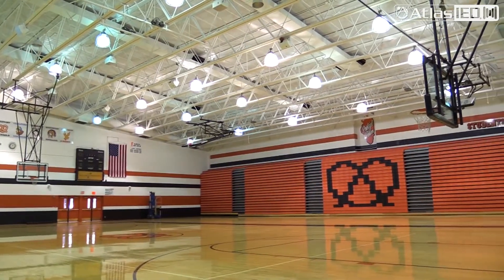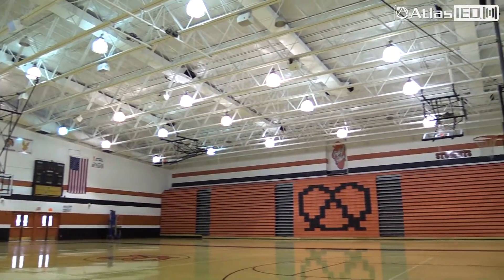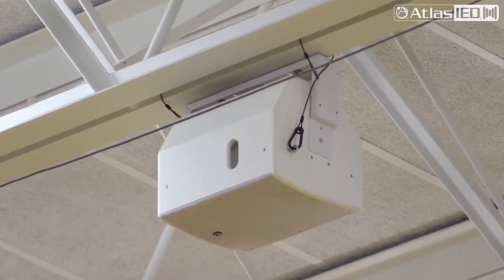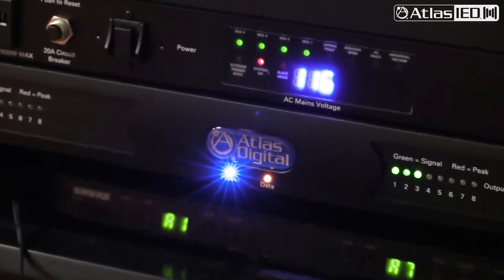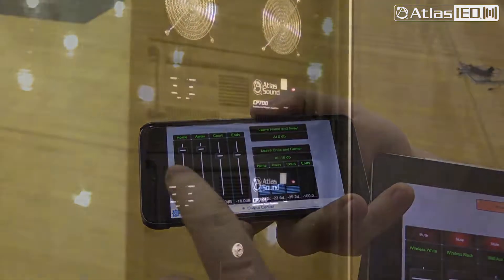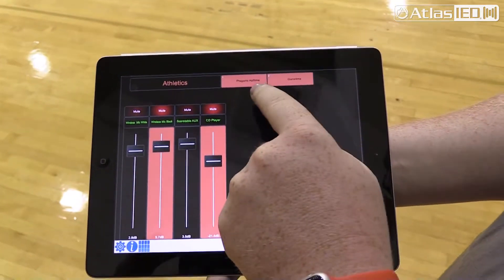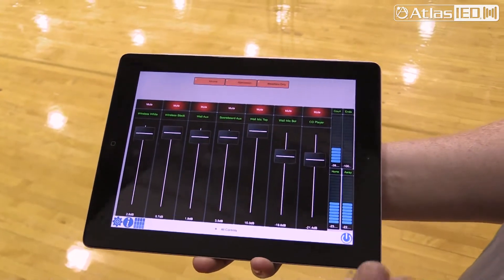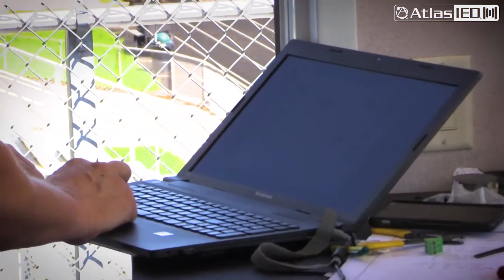AtlasIED Real Installs - Freeport H.S. Gym, Freeport, IL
Freeport High School required a system upgrade for better game time audio performance. They wanted a system with excellent sound reinforcement with aesthetically pleasing components. At the same time, the system required easy operation with mobile system control - they chose AtlasIED.
This real install is a showcase of AtlasIED's BlueBridge™ DSP with mobile control in a multi-use school gymnasium.

Products featured:
Signal Processing:
BB-88

Amplifier:
CP700

Loudspeakers:
SM12CXT-W
with SM12CBKT-W mounting bracket

Power & Accessories:
ECM-20SH
ECS-204
EFP3-2
PPR1
PPR2
PPR3